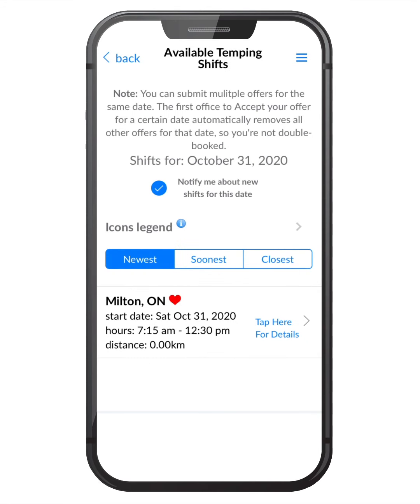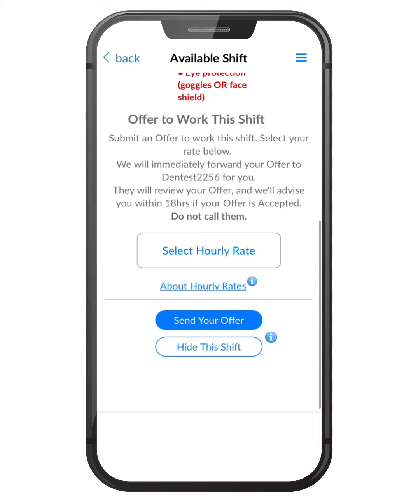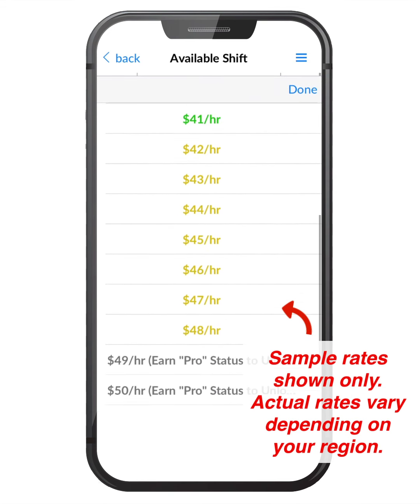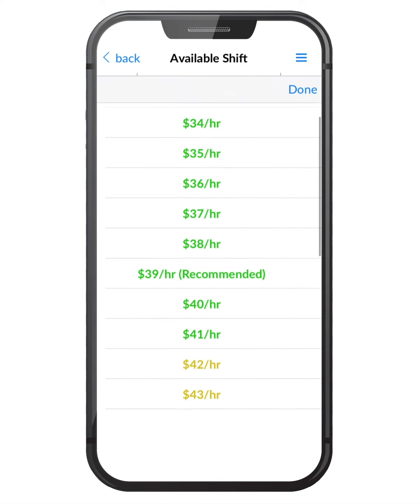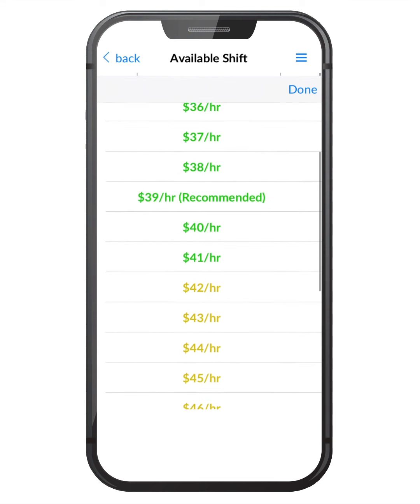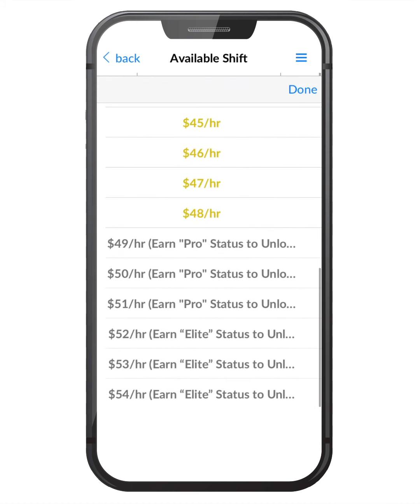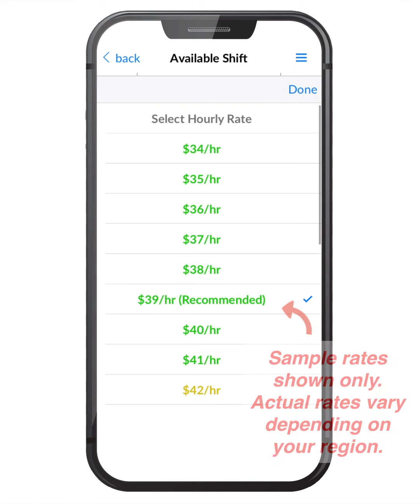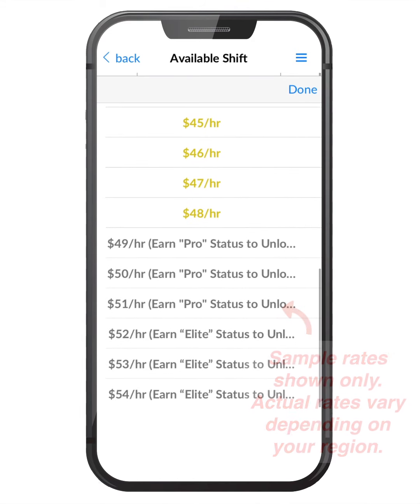TempStars v3.5 - Updated Rate Selector for Dental Hygienists & Assistants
TempStars founder, James Younger, DDS, tells us about the newest update for Dental Hygienist & Dental Assistant members in version 3.5 - the updated Hourly Rate Selector. Watch now to find out what it is, how it works, and why we decided to implement this change to better serve our community!

CONNECT WITH TEMPSTARS! 👇

TempStars is Canada's premier dental temping app that uses mobile technology to quickly, easily and inexpensively match quality hygienists and assistants with dental offices.